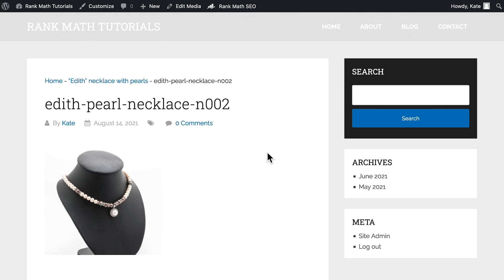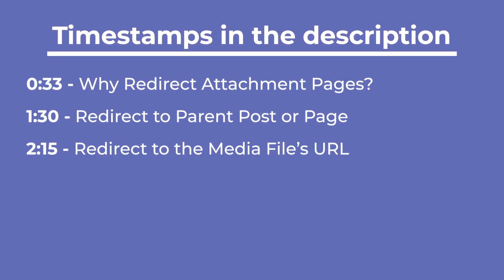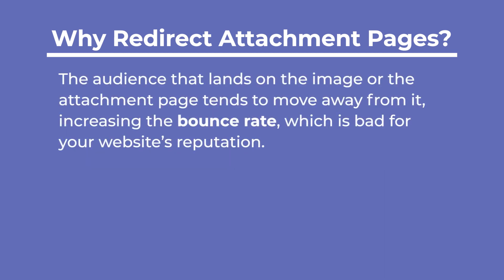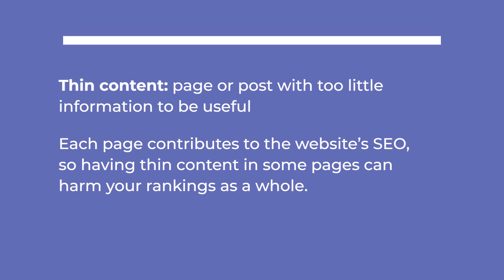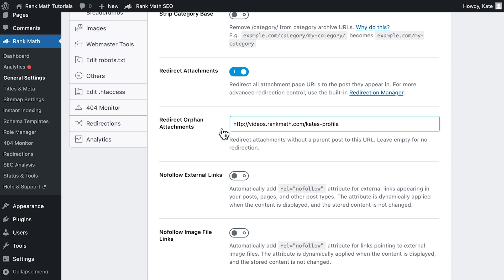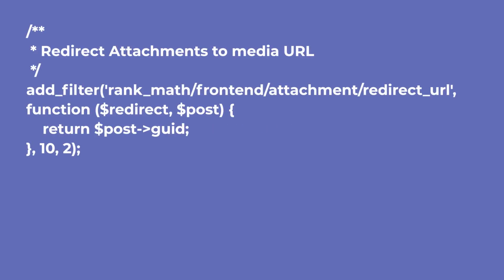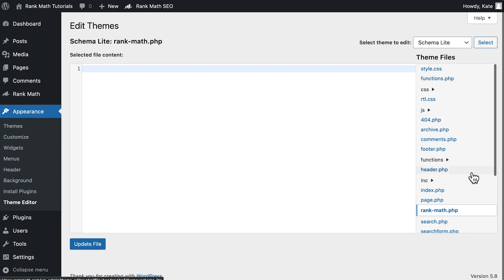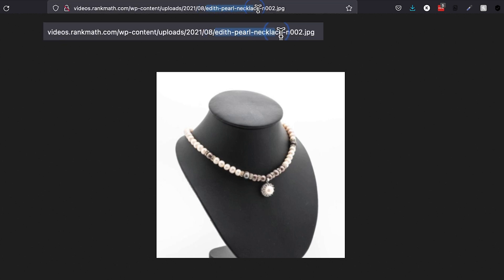How to Redirect Attachment URLs Using Rank Math SEO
WordPress, by default, creates attachment pages for the media files you upload, and these media attachment pages are less likely to contribute in terms of SEO. So, it’s more appropriate to redirect them to useful pages.

In this video tutorial, we’ll walk you through how to redirect your attachment pages to posts/pages/media URLs using Rank Math.

0:00 - Introduction
0:33 - Why Redirect Attachment Pages?
1:30 - Redirect to Parent Post or Page
2:15 - Redirect to the Media File’s URL

How to Redirect Attachments to the Media URL in Rank Math?

How to Add Code Snippets to rank-math.php File?